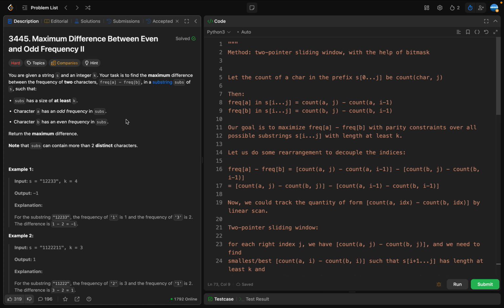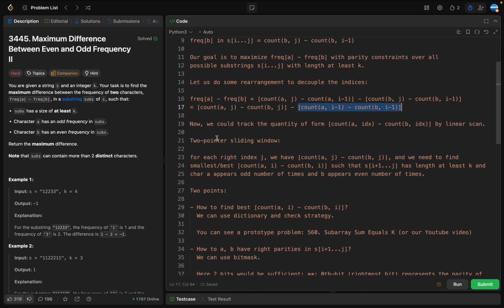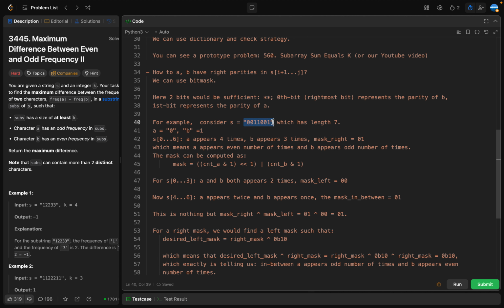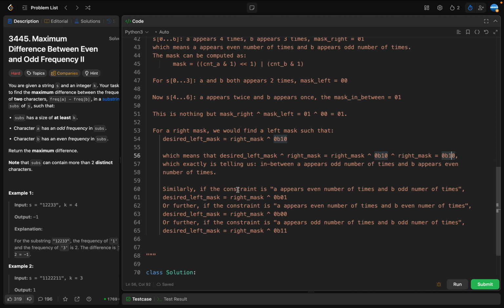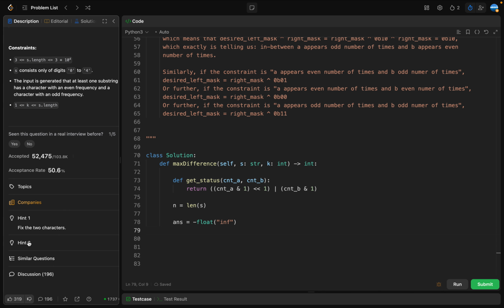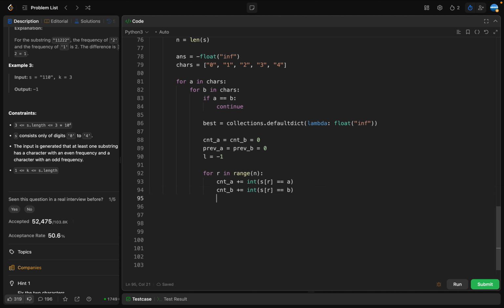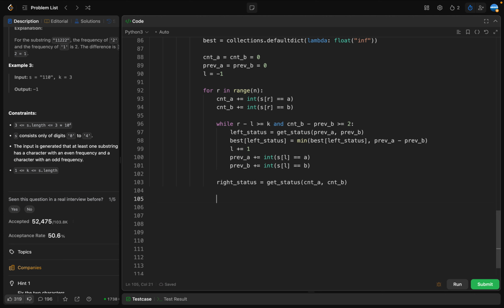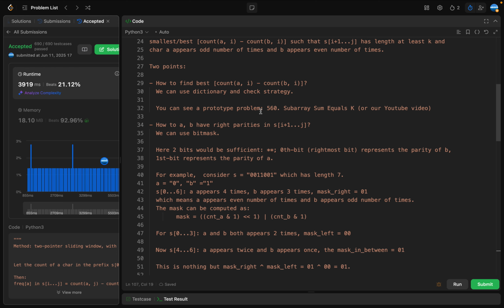3445 Maximum Difference Between Even and Odd Frequency II | 2 pointer sliding window + bitmask